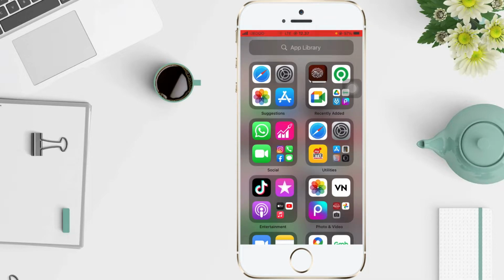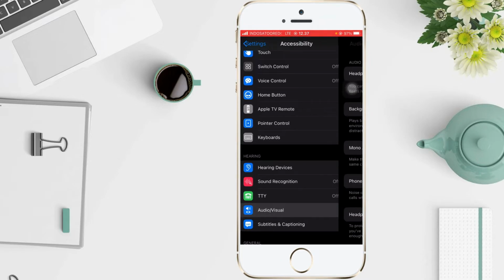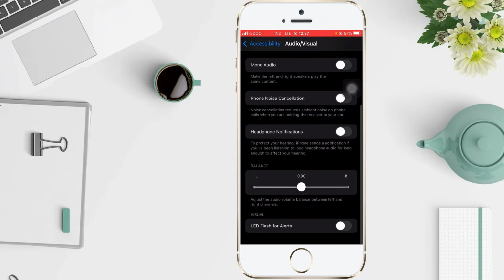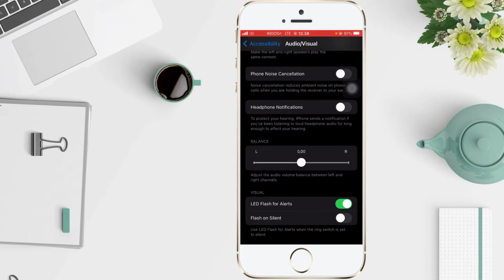How to Put Flash on iPhone When Someone Calls | Turn on Flashlight on Incoming Calls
Hello guys, in this video I'll show you how to put flash on iphone when someone calls.

iPhone flash lights not only serve as lighting when in a dark place. But the flash can be a reminder when a notification comes in or when someone calls

If you are wondering how to enable flashing light for incoming calls on iPhone, please follow the steps as I show in this video.

*this video is related to :
how to put flash on iphone when someone calls
how to put flash on iphone
how to put flash when someone calls you iphone
how to set flash on incoming call
how to set flash on incoming call on iphone
how to enable flash while incoming call in iphone
how to set incoming call flashlight in iphone